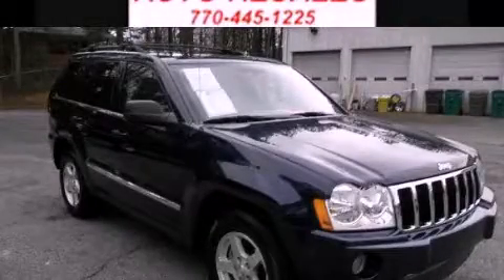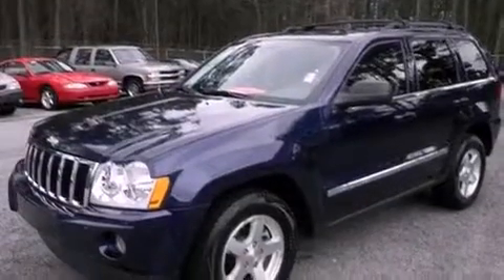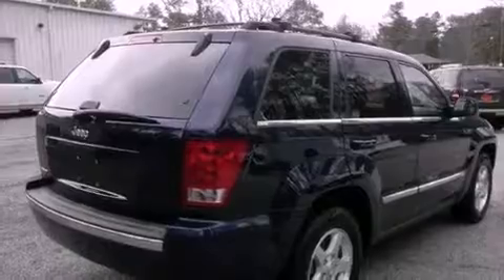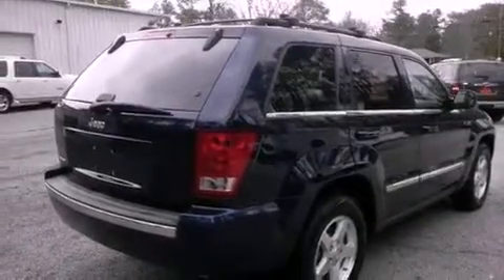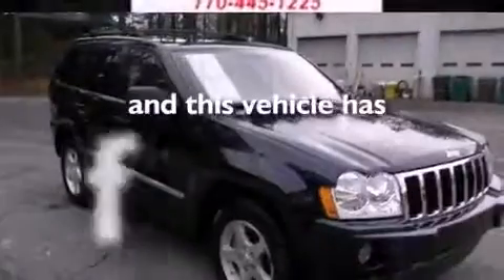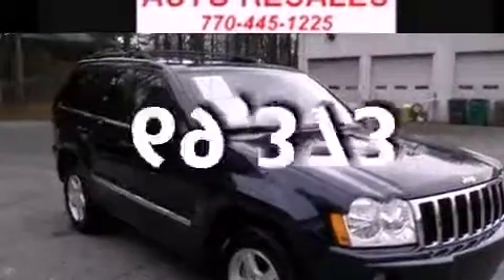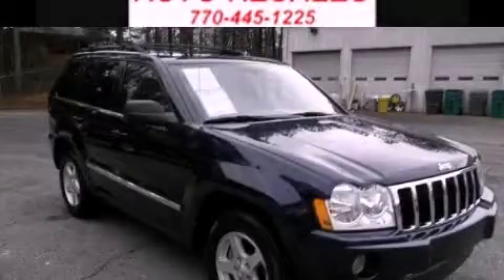2006 Jeep Grand Cherokee Dallas GA 30157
Year : 2006
 Make :
 Model :
 Engine : Gas V8 4.7L/287
 Trans . : Automatic
 Exterior : Blue
 Miles : 69,373
 Interior : Gray
 HARDY CHEVY GMC
 1249 Charles Hardy Pkwy
 Dallas , GA 30157
 Preowned 2006 Dallas GA